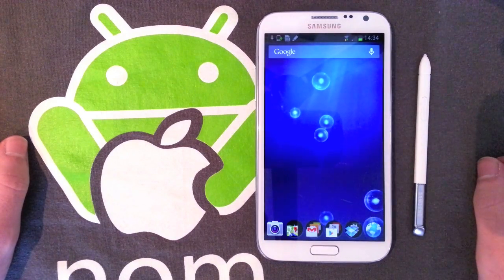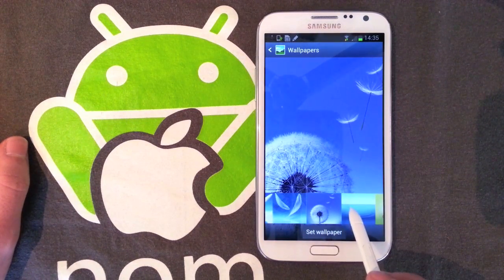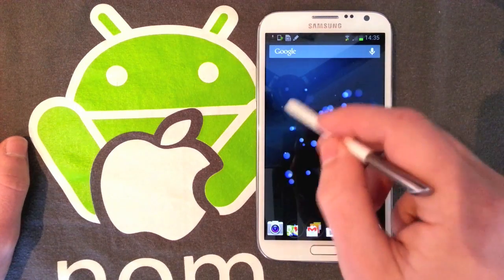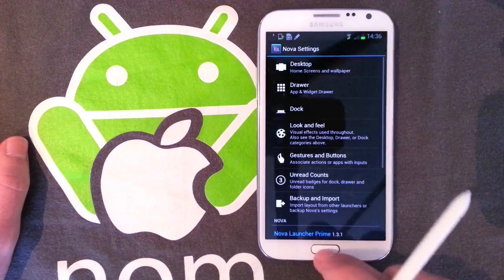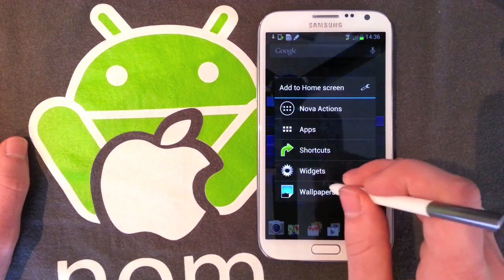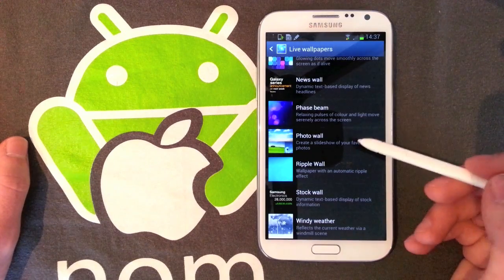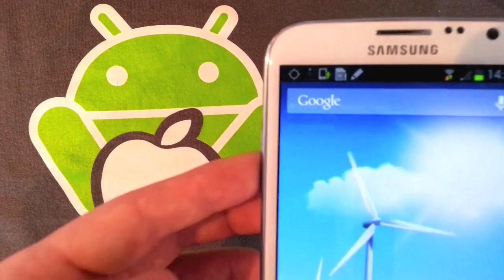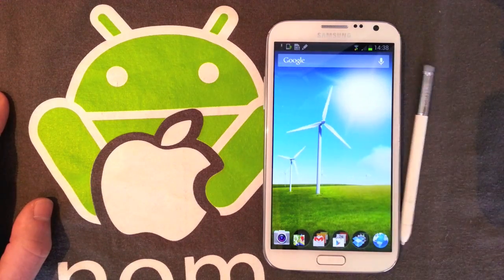Samsung Galaxy Note 2- Livewallpapers + Static Wallpapers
Here's a look at the stock goodies that come with the new Note 2
Both the livewallpapers and the stock static ones!